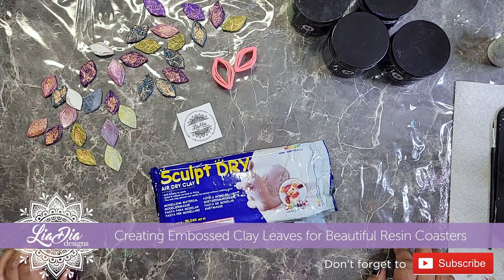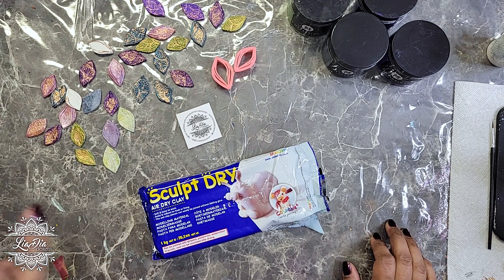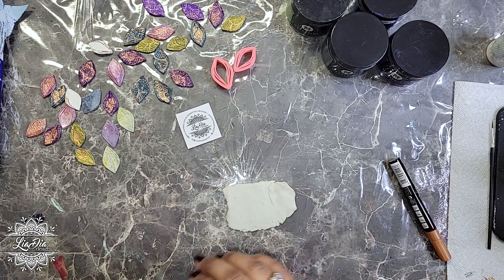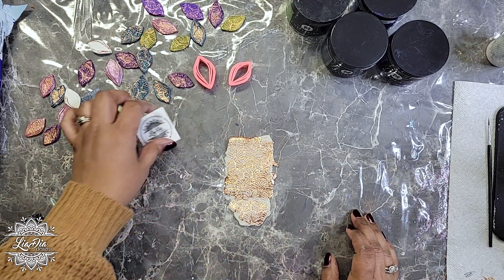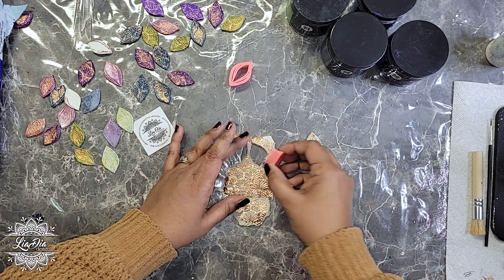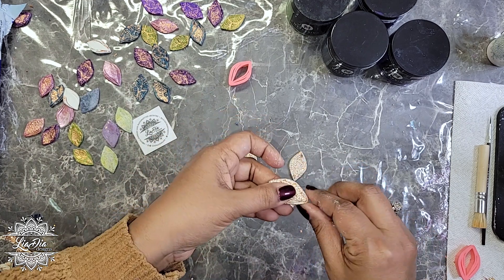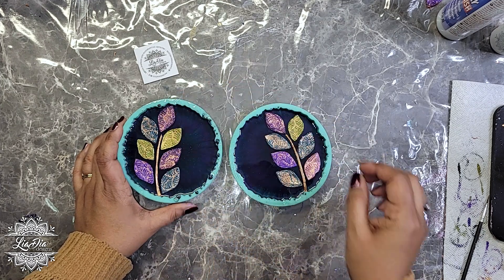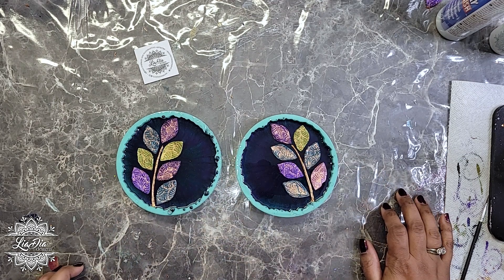WOW!😍Absolutely STUNNING results! Easy DIY epoxy resin coasters tutorial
💖 If you try my easy DIY epoxy resin coasters tutorial and you love the results - use my NEW HASHTAG on Instagram LiaDiaInspiredMe ~ You may get featured in my story!

PRODUCTS I USED IN THIS VIDEO:
to the brands I use and recommend 💖  (where applicable):
• Molds - ClassiqueMold on Etsy
• Roller and Cutters - VeeClay Designs on Etsy
• Mica Powders - Meyspring
• Acrylic Outliner - Pebeo
• Paint brush
• DuraClear Gloss Varnish

Brands and Products I recommend:
Resin:
Silicone Molds
ClassiqueMold
Mica Powders
Meyspring:
Code: liadia10
Colors: Imperial Emerald, Opulent Tanzanite, Indigo Obelisk, Green Pyromorphite, Purple Amethyst
Air Dry Clay (not same brand, but same type of product)
Clay Roller and Cutters:
Gold Foil (comes with all 3 metallic colors)
Acrylic Outliner - Pebeo
SILVER
GOLD
Canada (***be care of the pricing here, sometimes it's very overpriced - check Michael's Art Store as well)
Color shift Pigment:
DB Resin Products
code: liadia10

***OTHER BRANDS/ PRODUCTS I LIKE:

Washi Tape
The Washi Tape Shop
code: liadia10
Fabric Strips Roll
Nail Foil
*not the exact set I have, but many of the same foils
Candy Heart Stickers
Temporary Tattoos
Glitters - Paradise Glitter
code: liadia10
Mica Powders:
DB Resin Products